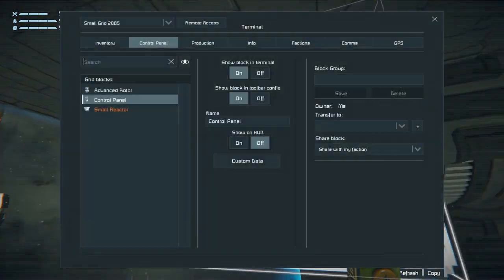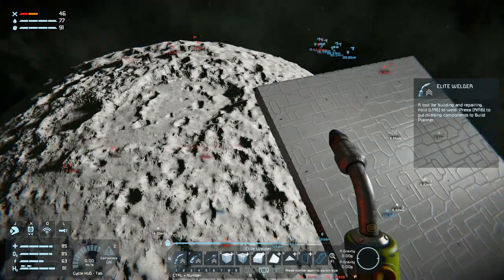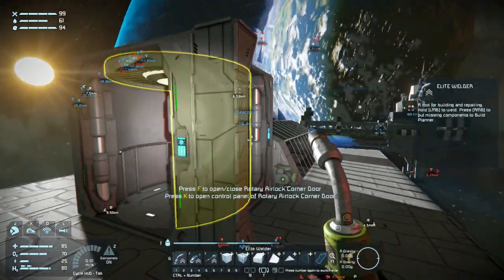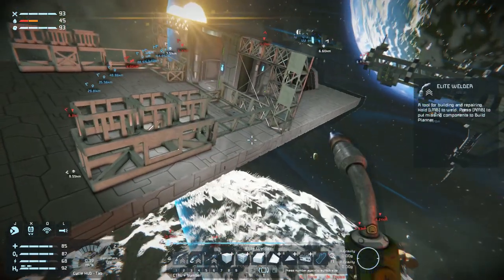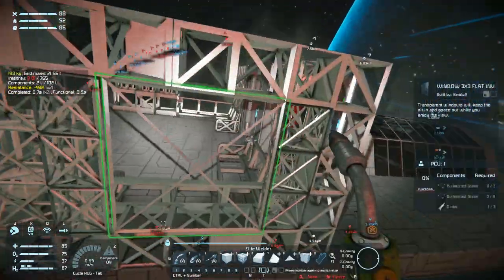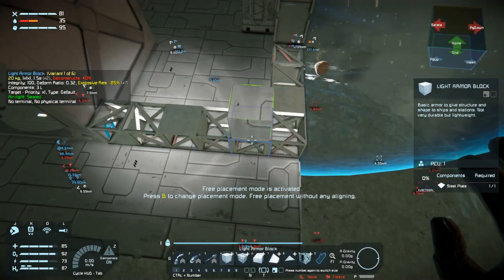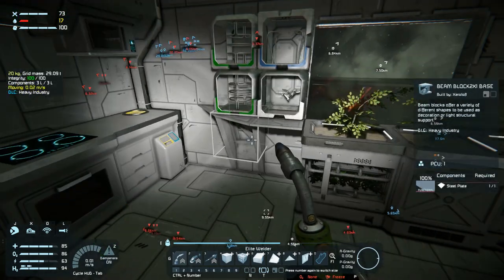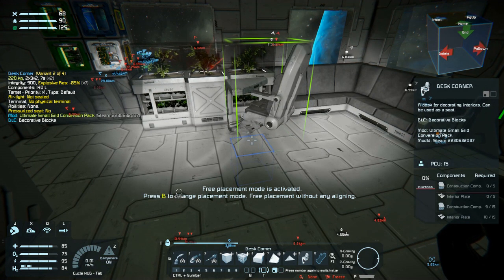Space Engineers Survival - Small Grid Only - Ep16